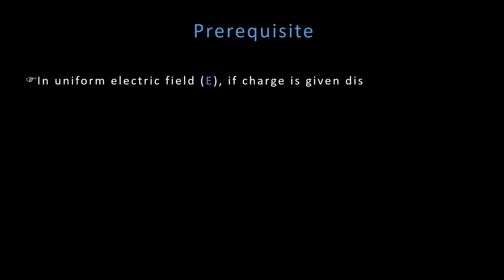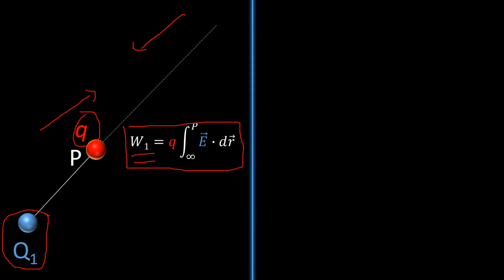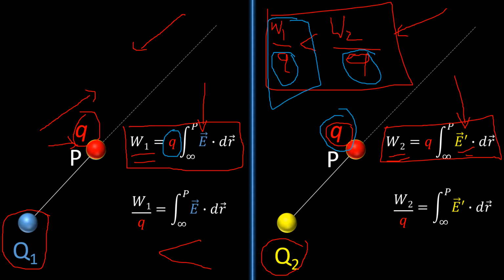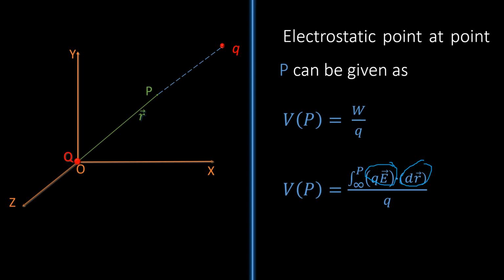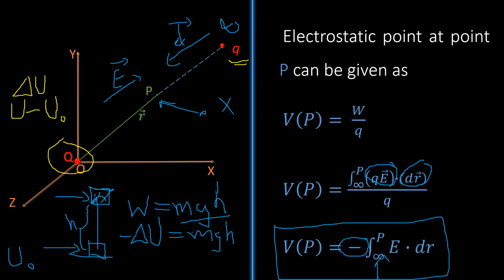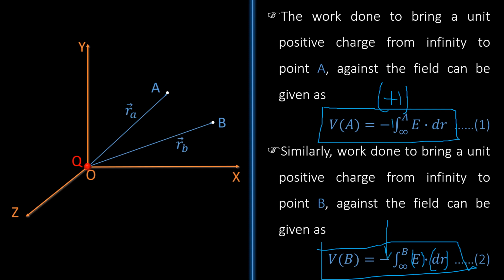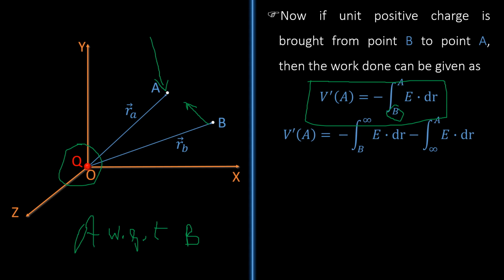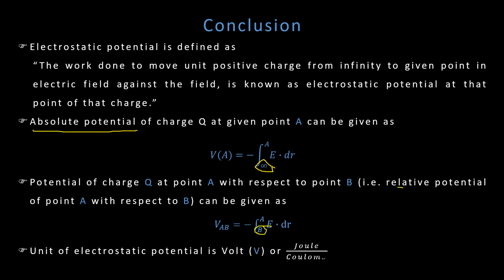2.2.1 Concept of Electrostatic Potential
(i) the concept of electrostatic potential and
(ii) difference between absolute and relative potential